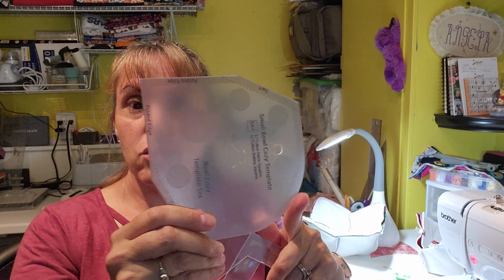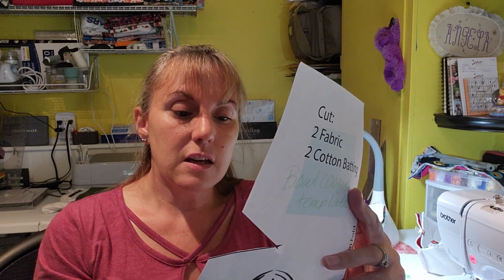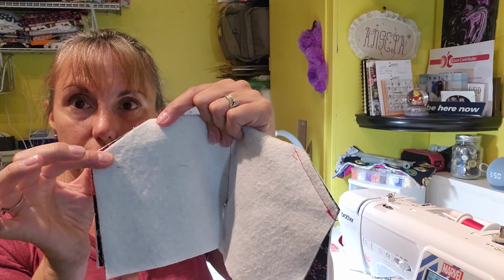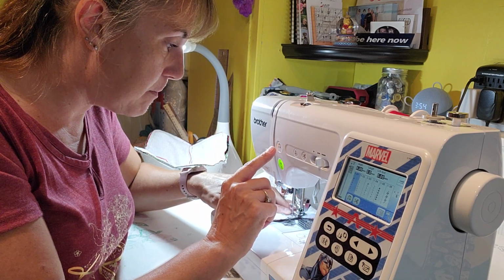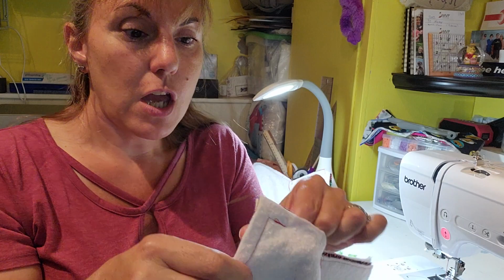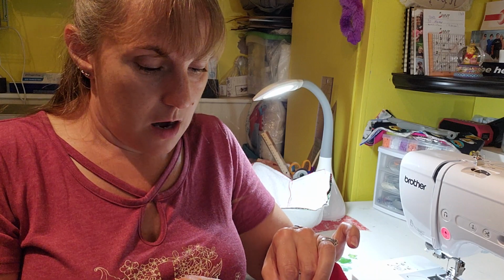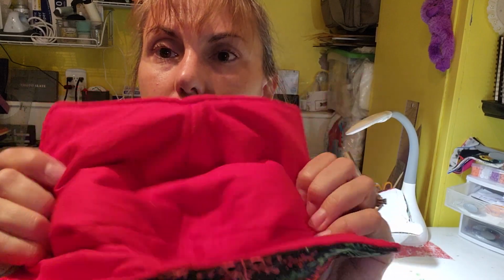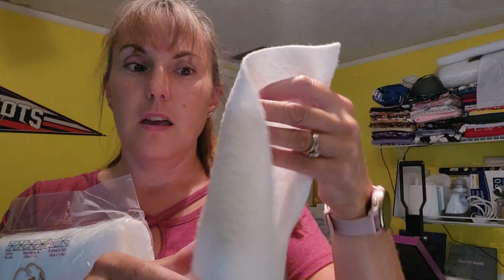Making a bowl koozie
step by step tutorial on making a bowl koozie.

Included are materials I use, what I like and what I don't like using.